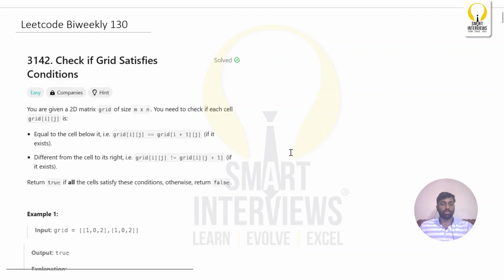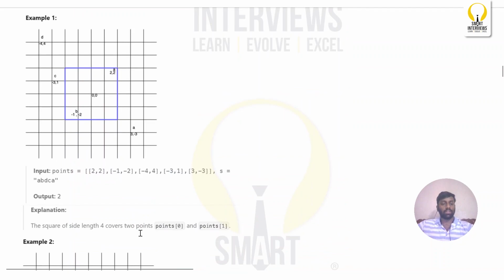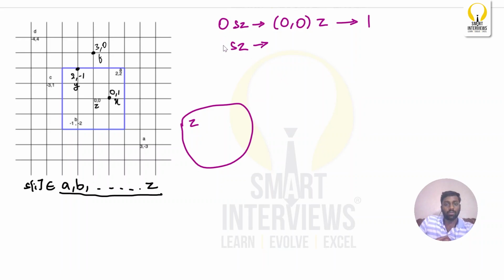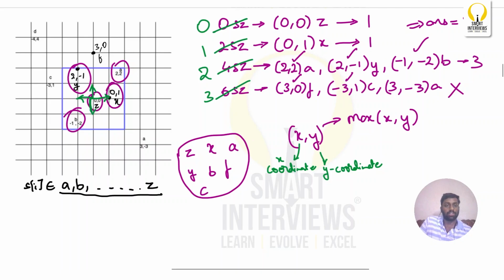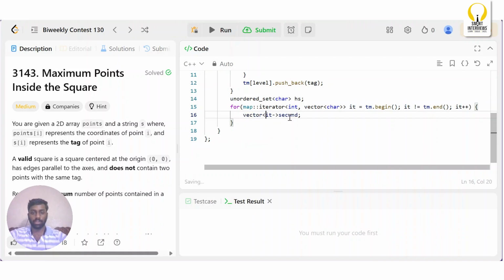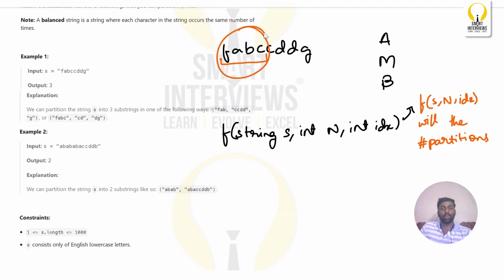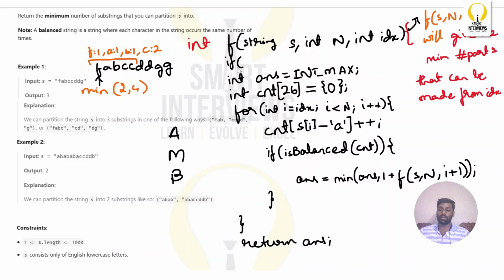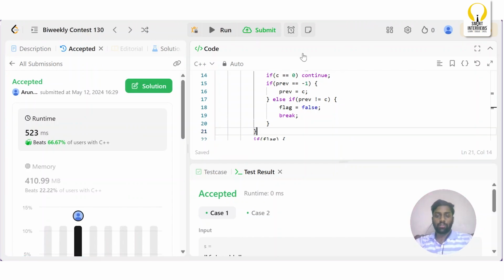LeetCode Biweekly 130 Contest | Video Solutions | Smart Interviews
Check out this walkthrough of solving the first three problems from the LeetCode Biweekly 130 contest. From understanding problem statements to coding and optimizing the solutions, this video provides valuable insights for both beginners and experienced competitive programmers.

Problems discussed in this video are:
1. Check if Grid Satisfies Conditions
2. Maximum Points Inside the Square
3. Minimum Substring Partition of Equal Character Frequency